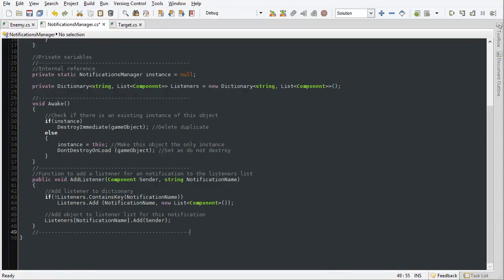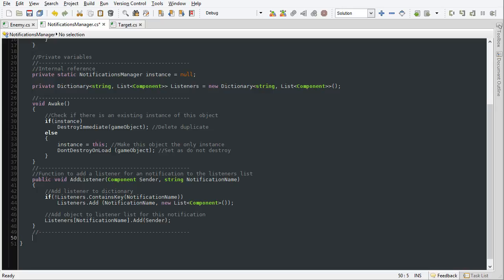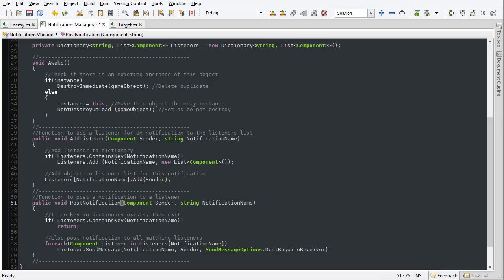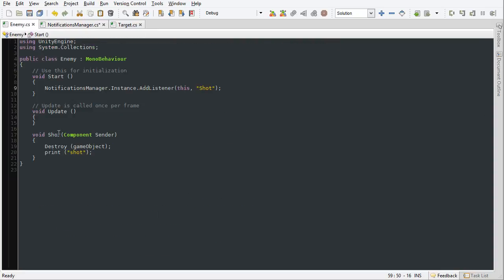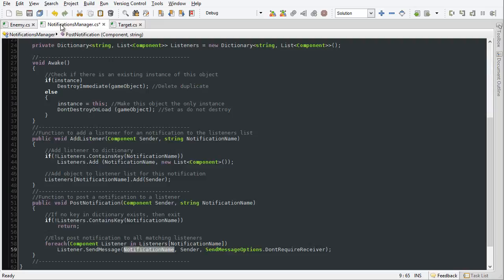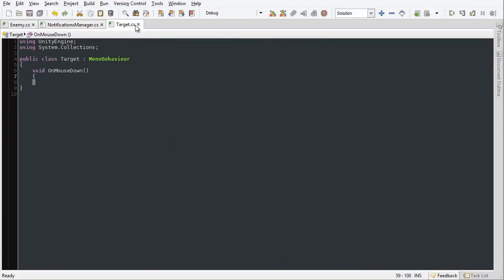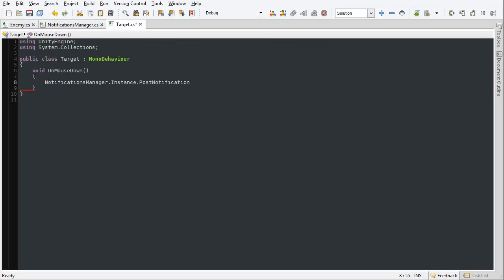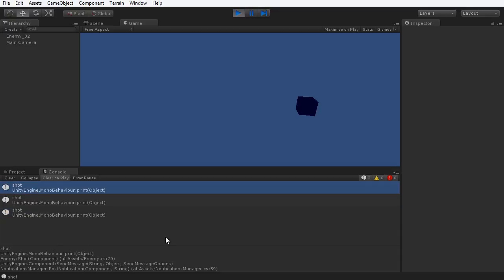15 Posting Notifications